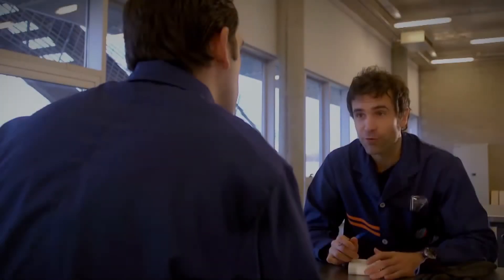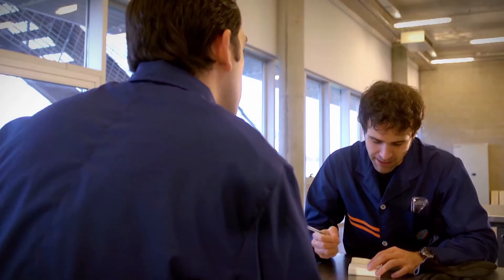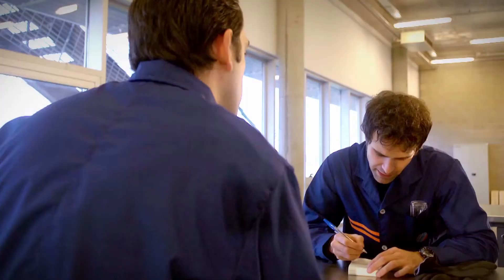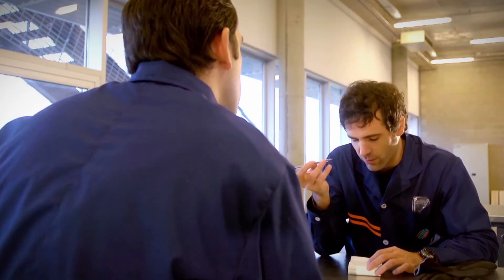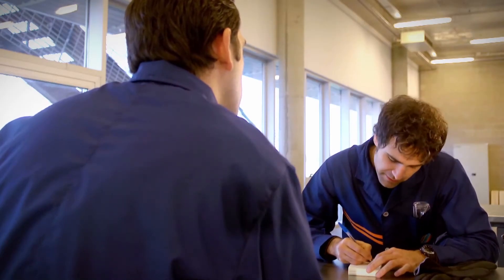13 Control Panel Correct 006